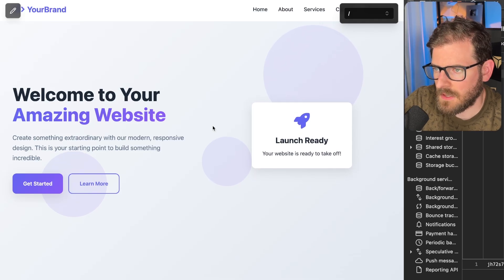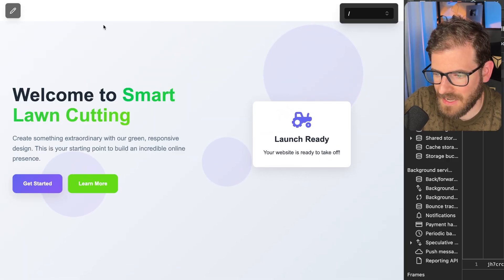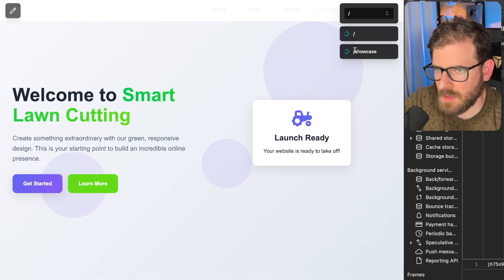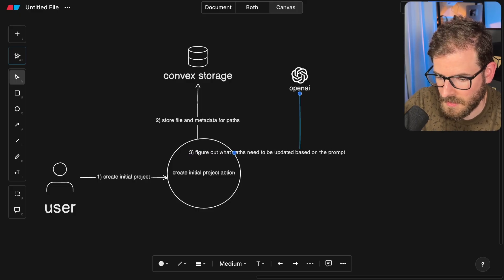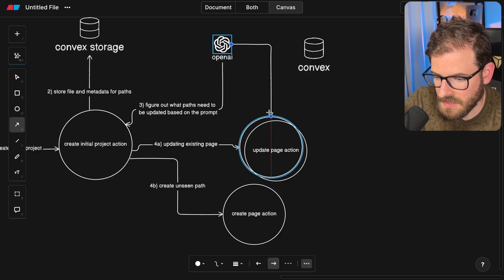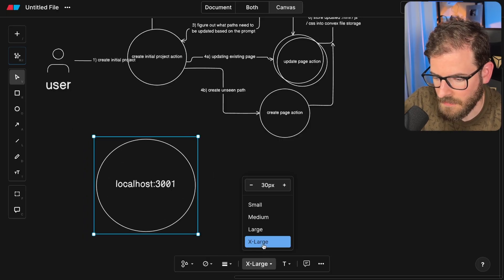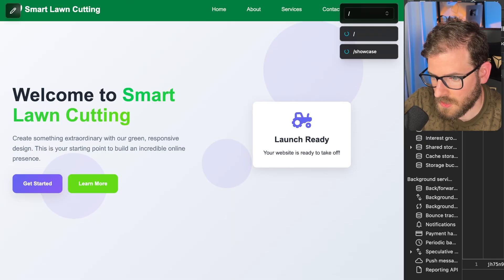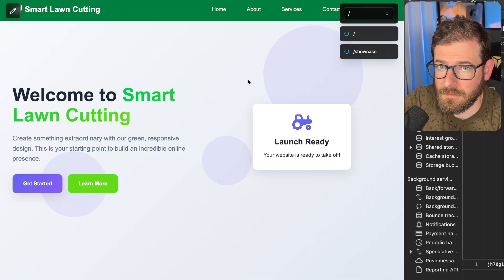Prototyping a no code website builder